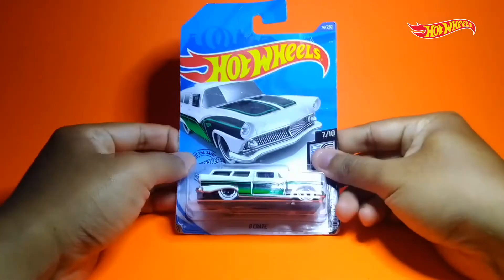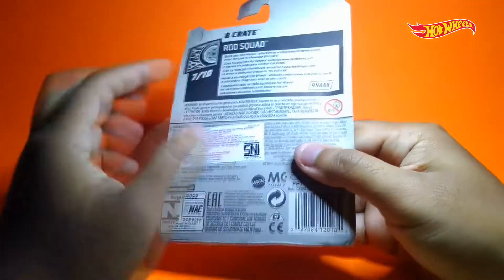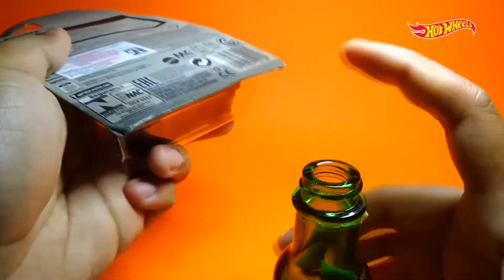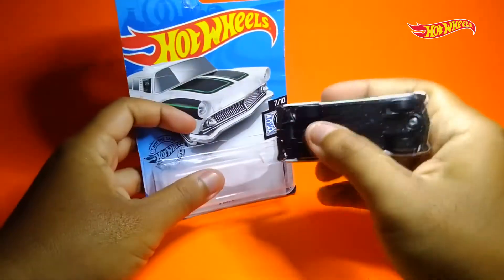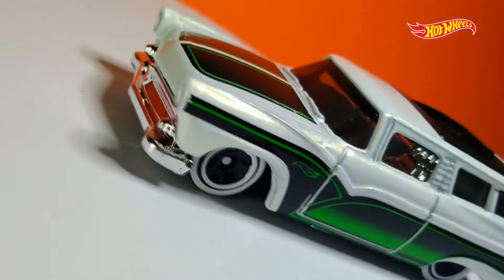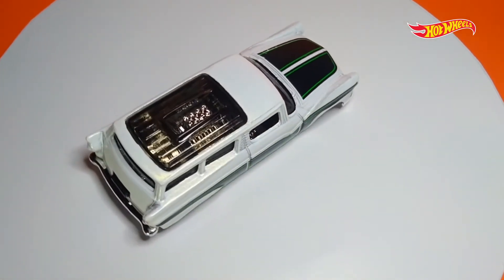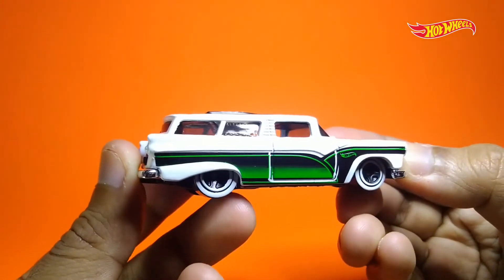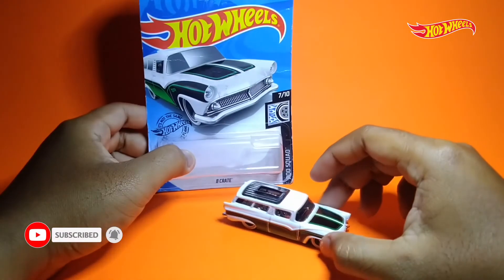UNBOXING & REVIEW HOTWHEELS 8 CRATE 2020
Oke cuy ketemu lagi di channel saya di bukan aput. Oke langsung aja ya cuy sebelum upload tentang rangkum alur film lagi, kali ini kita bakal penyegaran dikit nih dengan item diecest keren yang udah lama banget pengen saya review. yak kali ini kita bakal unboxing plus review produk dari Hotwheels series Rod Squad yaitu 8 Crate

pengen tau detailnya seperti apa? langsung aja cekibroooott 🔥🔥🔥🔥